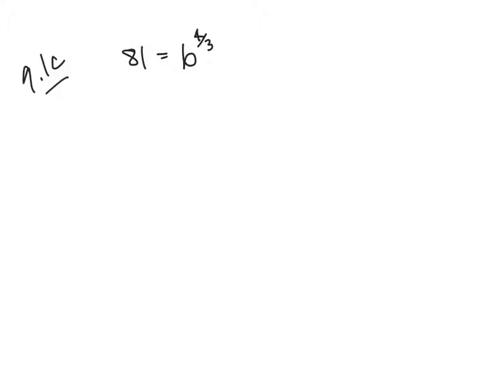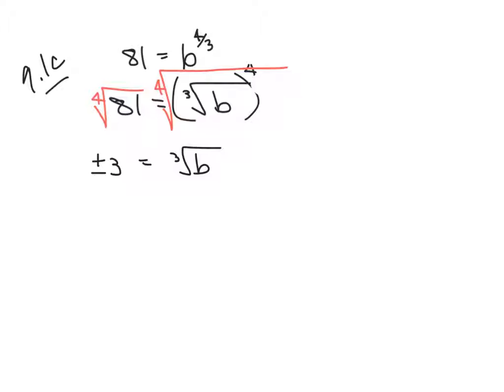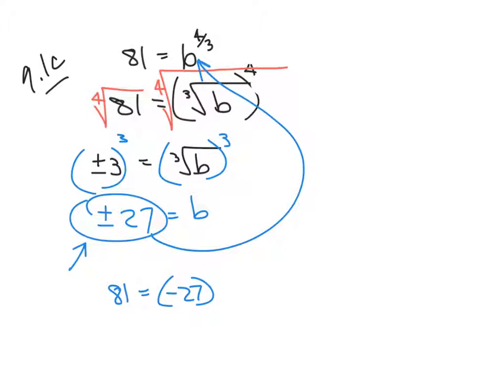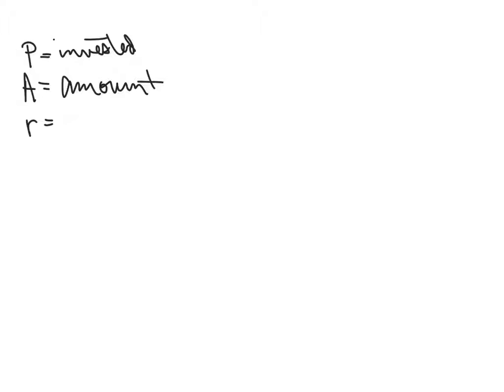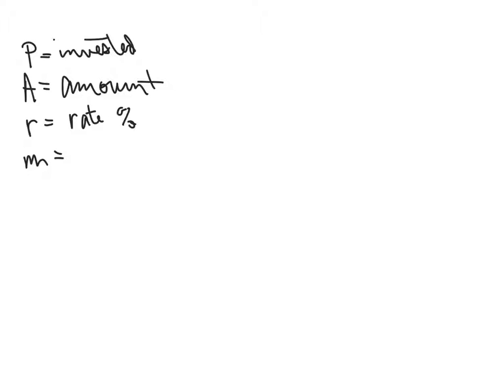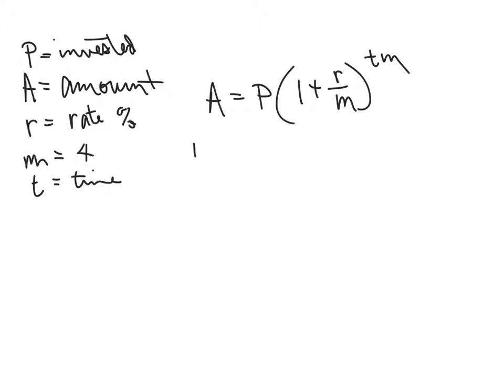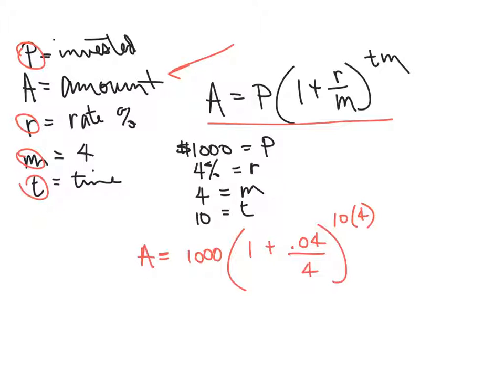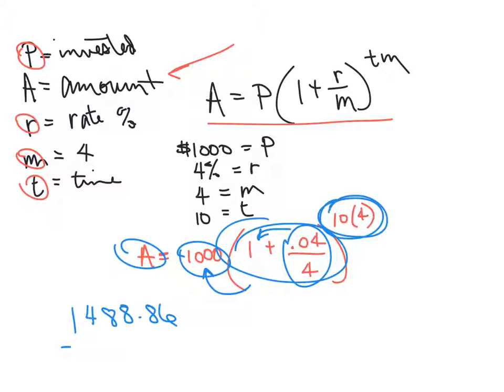L 9.1c trigonometry